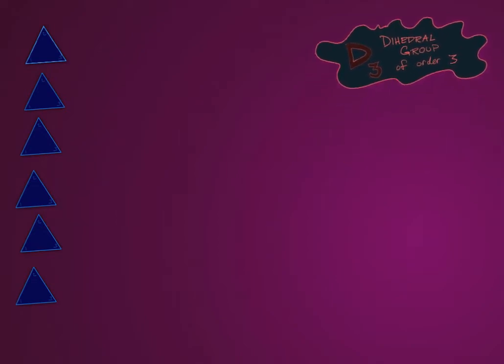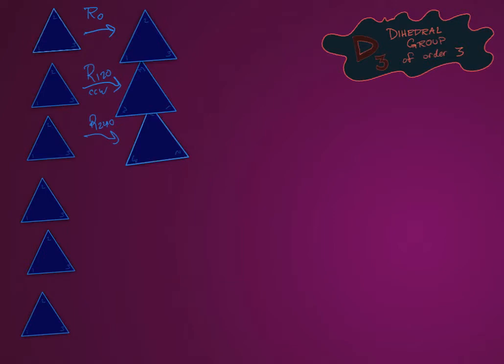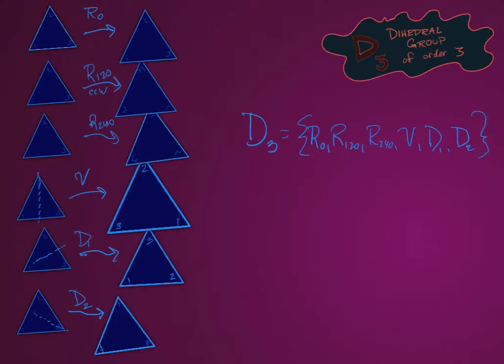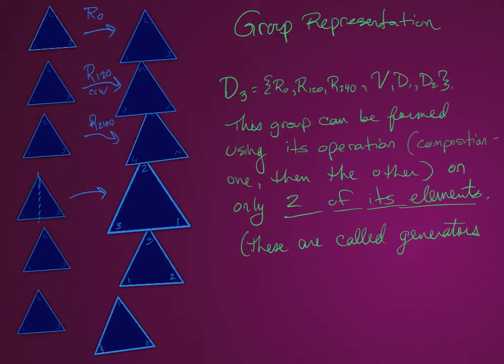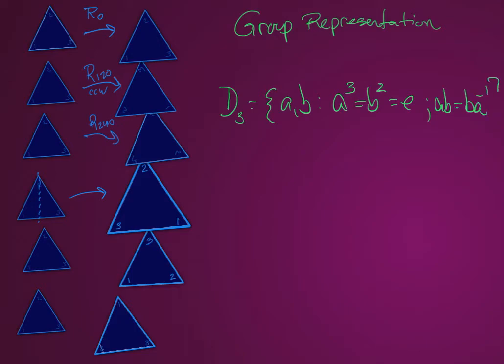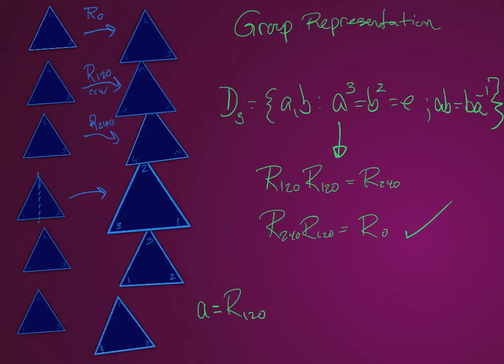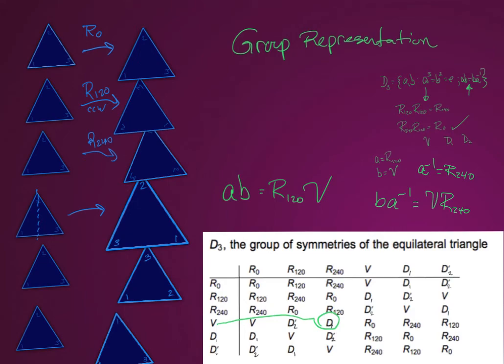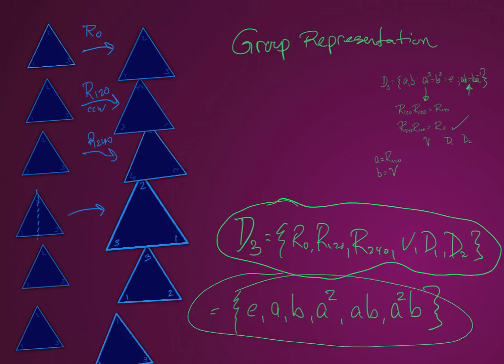D3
dihedral group of order 3